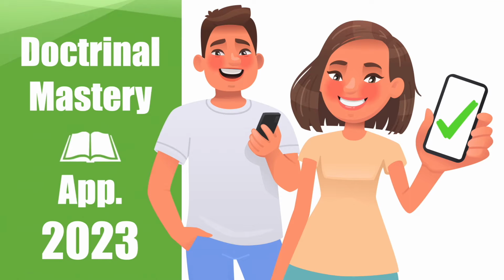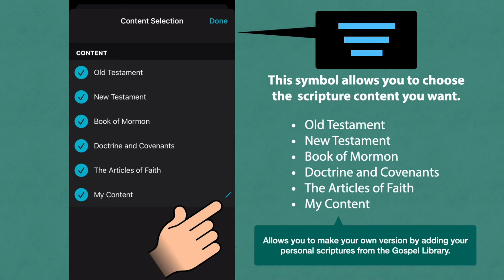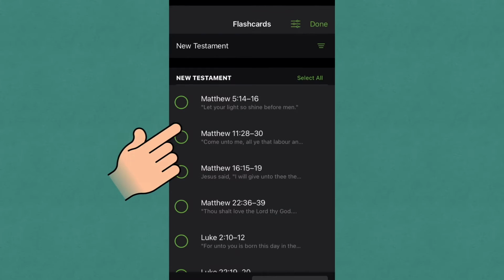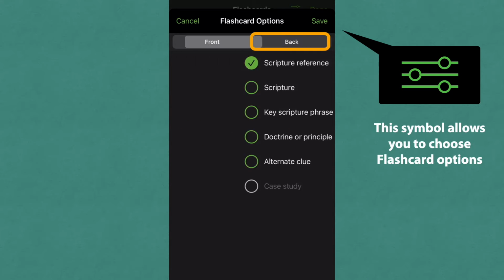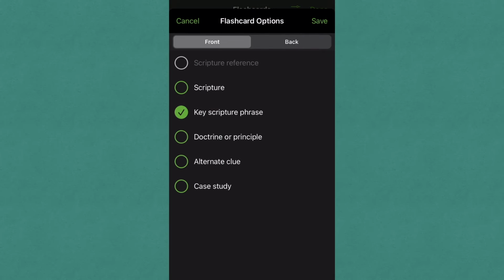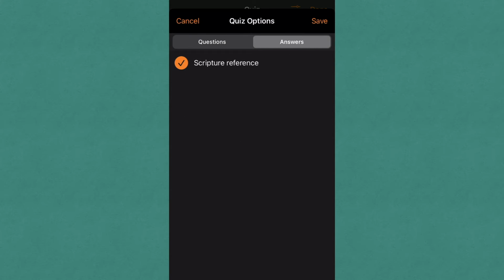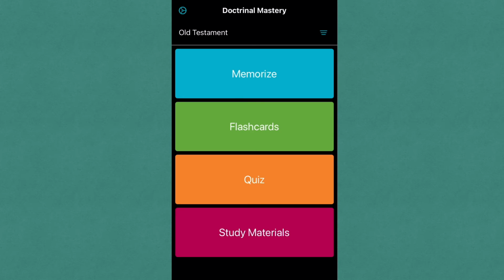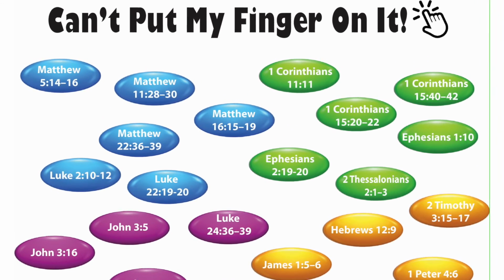*NEW* 2023 Doctrinal Mastery App for Seminary and Everyone!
This App is not just for Seminary. Check out the features and learn how to use it in your classrooms and homes.
Doctrinal Mastery Printable Cards PDF
Doctrinal Mastery Games Video ("Can't Put My Finger On It" game board and rules)
Avery Two-Side Printable Clean Edge Business Cards for Inkjet Printers, White, Matte, Pack of 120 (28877)
Avery Printable Clean Edge Business Cards for Laser Printer (which is what we used in the video)
3" X 4" resealable 2 mil bags